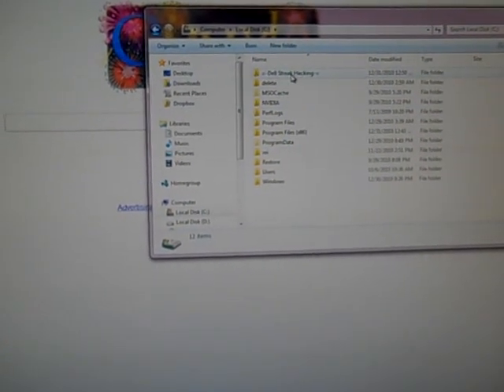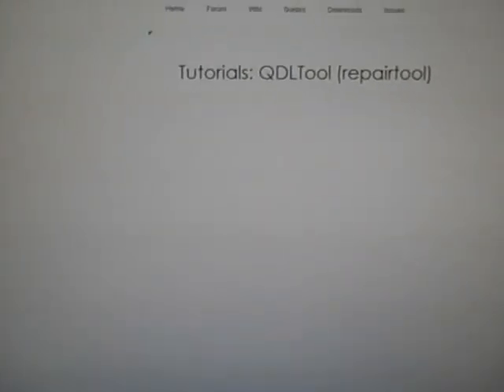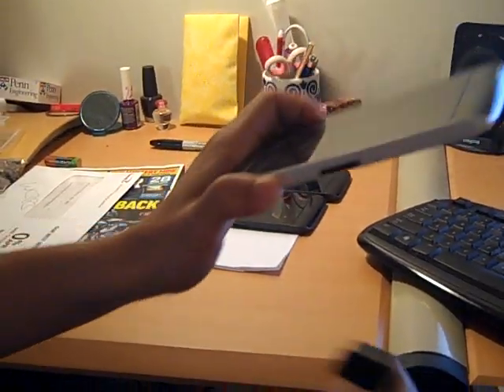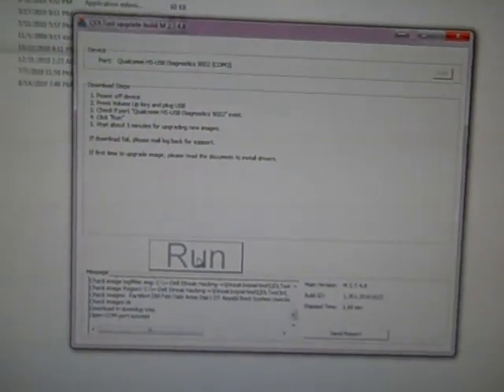How to Install Android 2.2 on your Dell Streak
Simple video recorded on a flip camera. We were just playing around.

We got tired of waiting around for AT&T's OTC update, so I headed over to streakdroid.com and found out that you CAN force your dell streak to update to Android 2.2 :D

*Video was meant to demonstrate the approximate time duration it would take to root, update, and update with DJ_Steve's build.

**Note that this video does not include how to install the drivers needed for this procedure. for detailed instructions on driver installation.